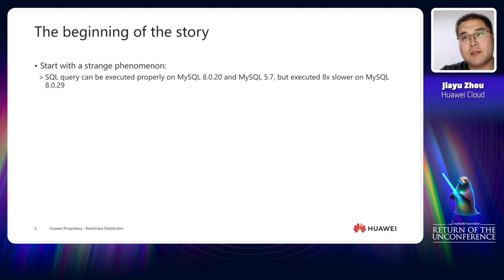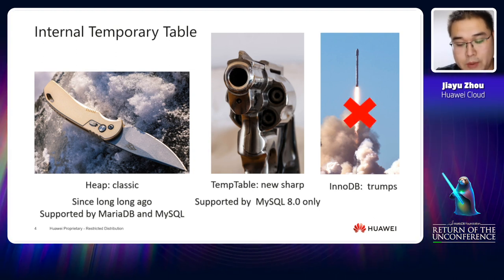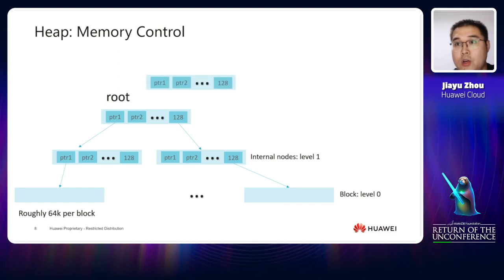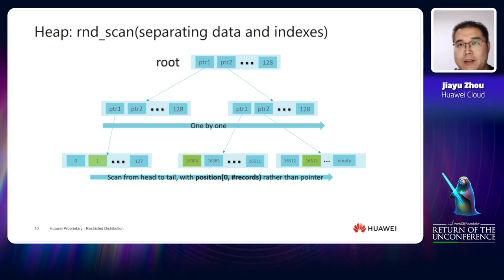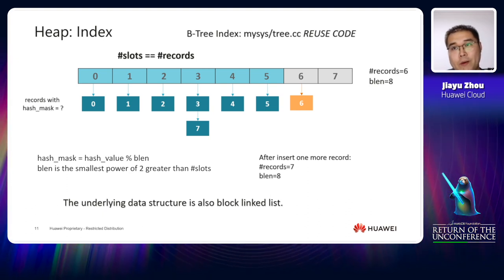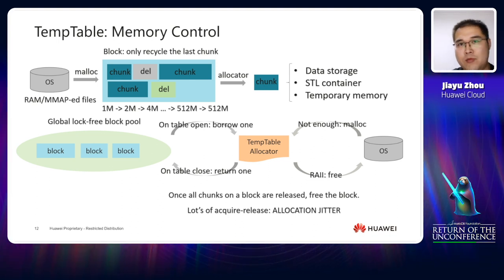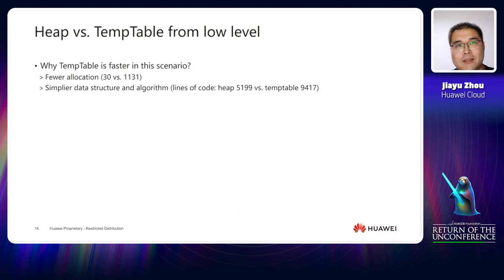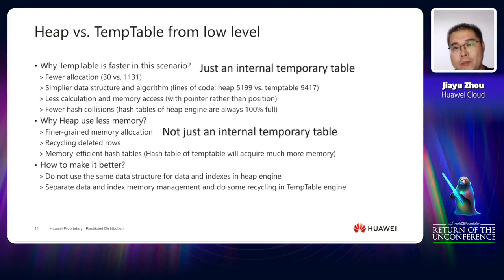Heap vs TempTable, Brief analysis of internal temp tables - Jiayu Zhou - MariaDB (Un)Conference 2023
Analyze the implementation of memory storage engine of MySQL and MariaDB: heap and temptable. Compare the difference of them with different workload. And finally give some suggestions on how to use them.

Jiayu Zhou, Huawei Cloud
HUAWEI CLOUD database kernel engineer.